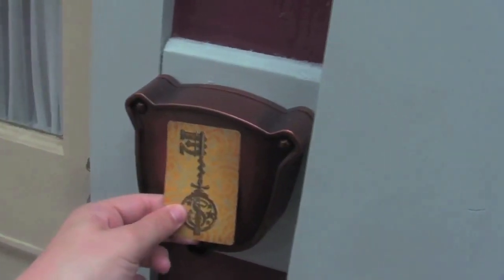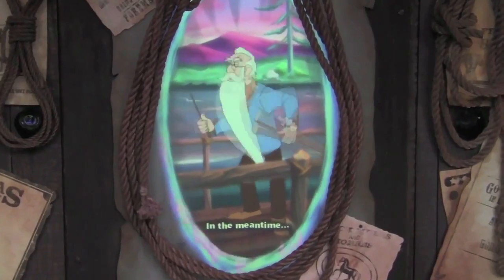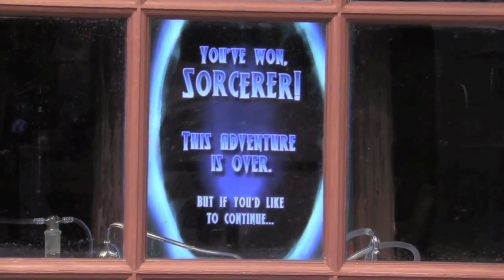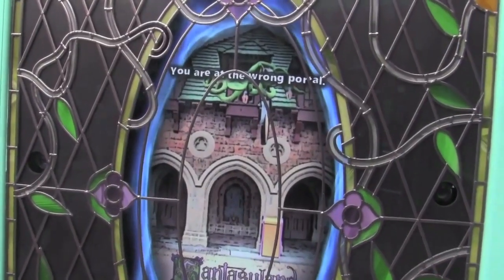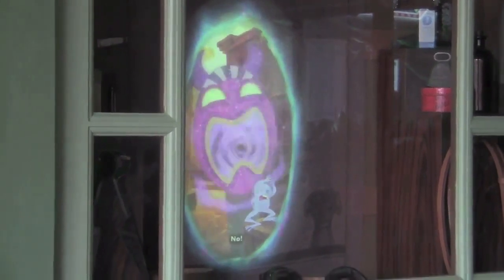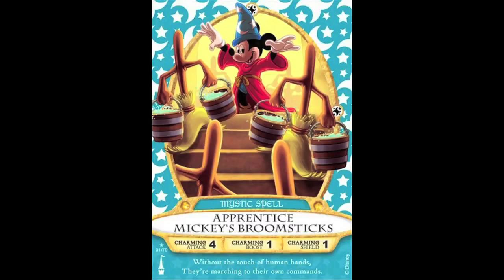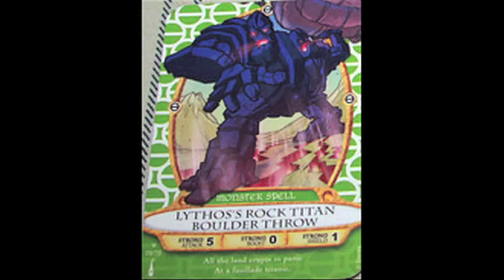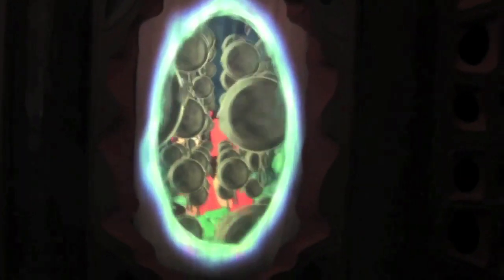Dave Tries Secret Sorcerers of the Magic Kingdom - The Best of Dave Does Disney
Let's play a video game that's actually a collectible card game!

I'm working hard on the Blitzstravafornia, and $2+ Patrons can get a few early looks now!